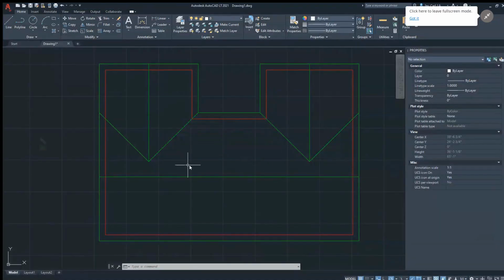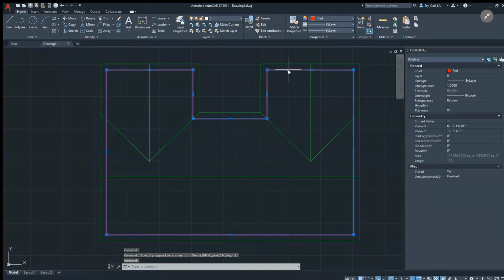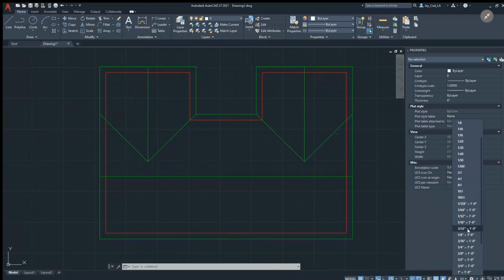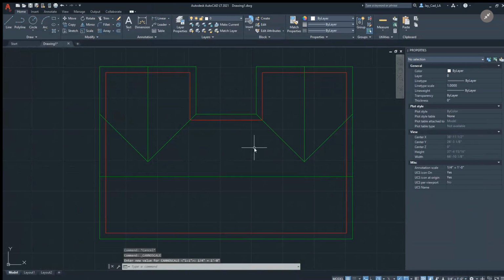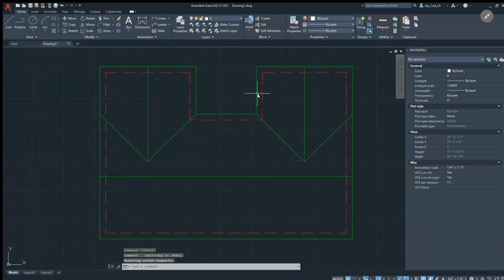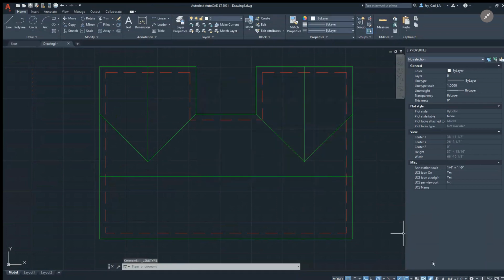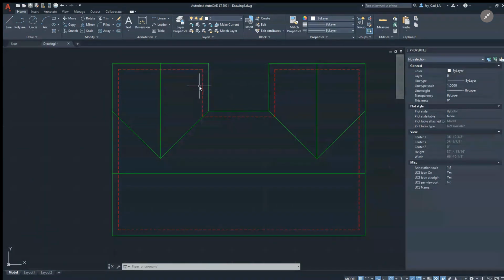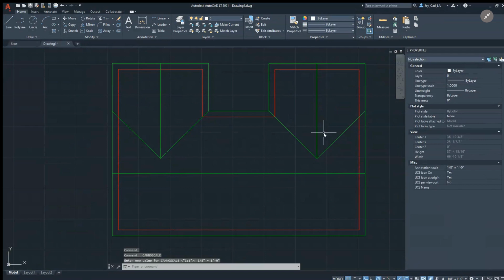Making Dashed Lines Appear in Autocad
Question: How to Make Dashed Lines Appear in Autocad?
When loading Linetypes in Autocad, the lines don't appear dashed or dotted or any repetition they should have.

Answered By:

Jay J.
Professional AutoCAD Tutor For Architecture & Interior Design

Written Explanation:

In this video, I mention using Annotation Scale in the model space to allow us to see the dashed lines (or any other linetype). I mention the Global Scale Factor and how in my opinion, it's a temporary solution because it makes the lines appear wrong on a paperspace (layout). Finally, I mention the linetype scale for an individual element that can also help you get the linetype appear properly.